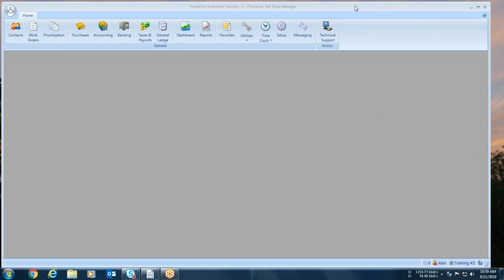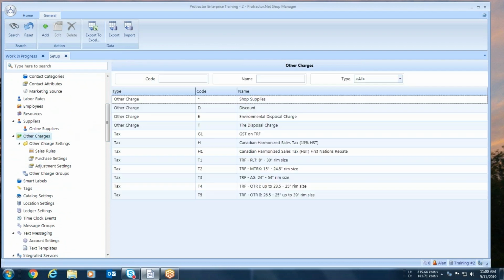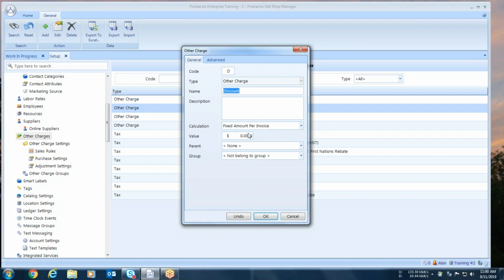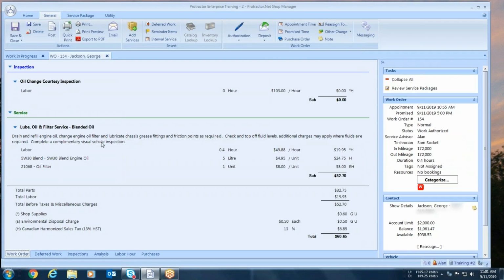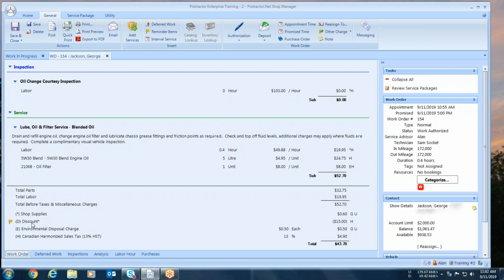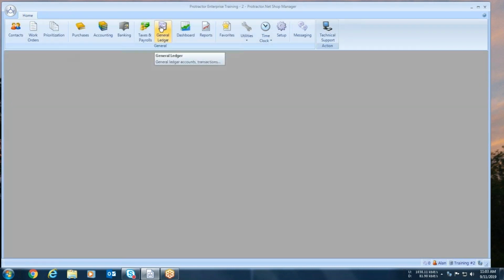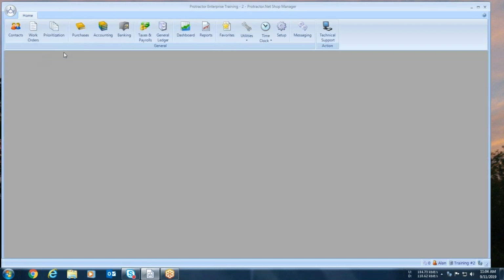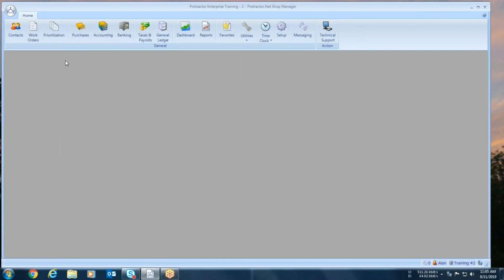Discounts Using Other Charge Manual